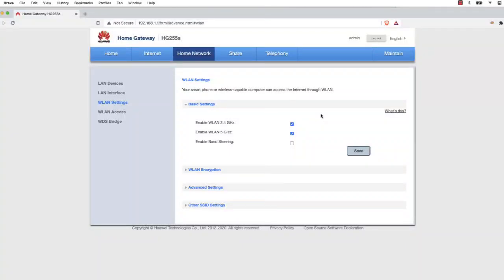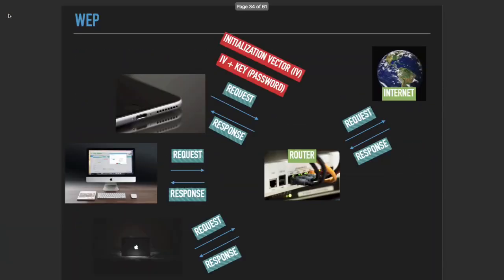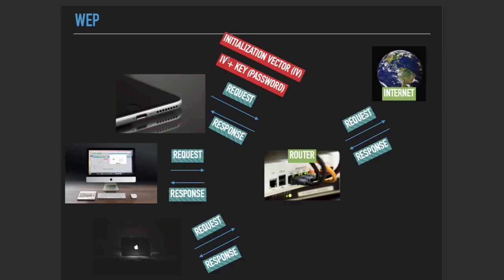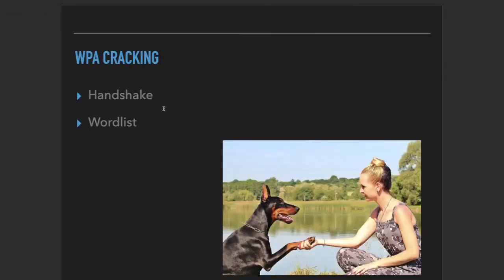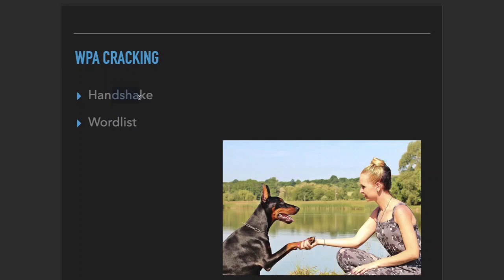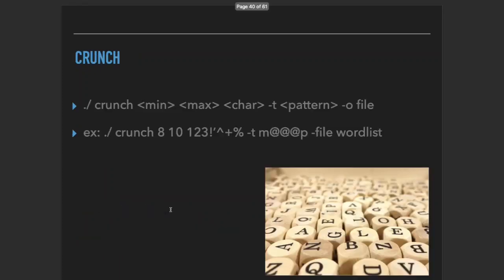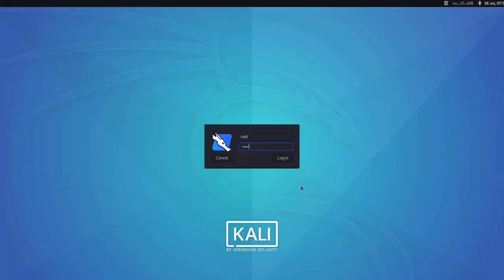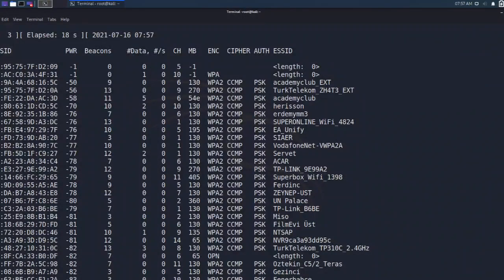WPA and WPA2 | Wireless Attack | M8 | Ep5